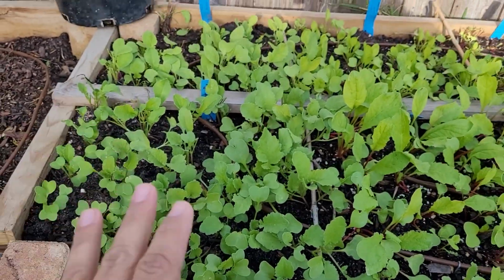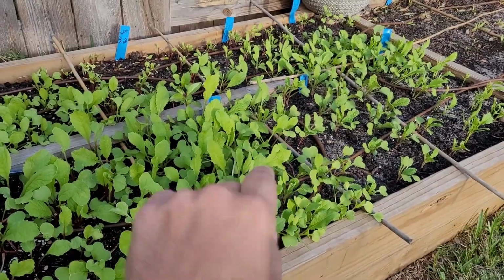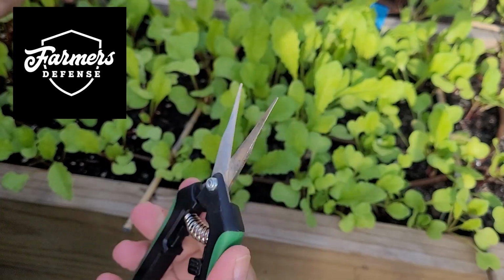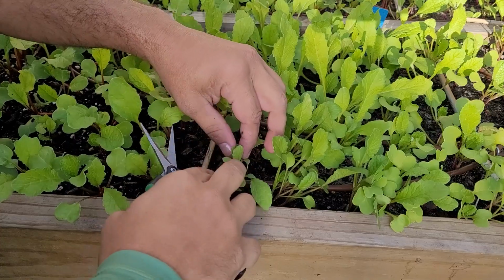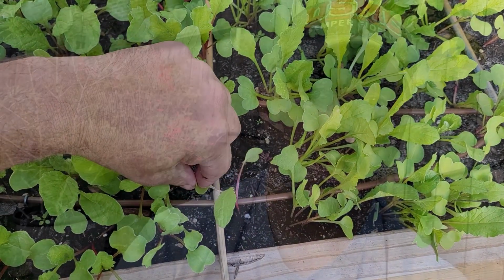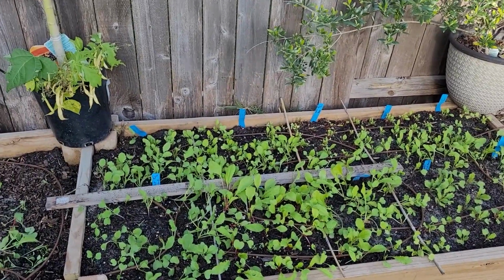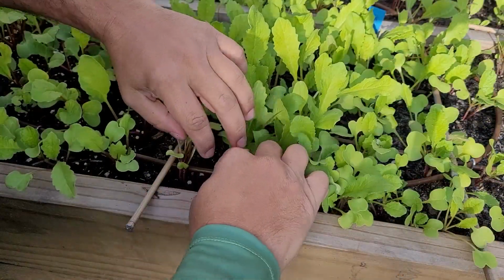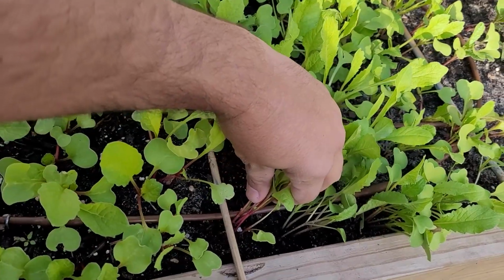Want Larger Root Veggies, Follow This Tip || Down-Home Backyard Gardening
This is one of the easier tips I have given, let alone, made a video about. Thin out your root veggies, and they will grow to the size they should, or at least, they should grow to their larger sizes.

Companies I support and endorse:
~ Gardening Sleeves
~ Hats – Straw & Baseball / Trucker
~ Shirts & Apparel
~ Gardening Aprons